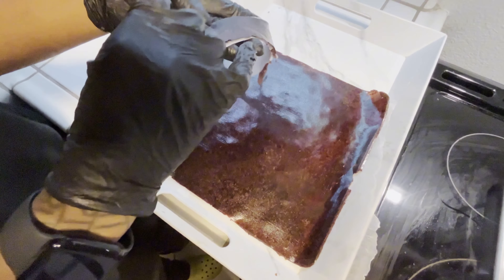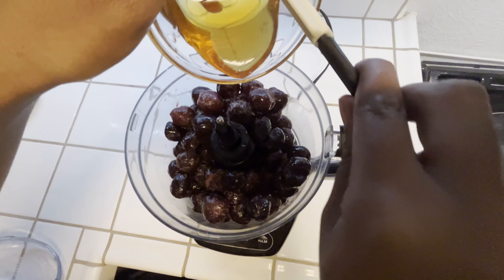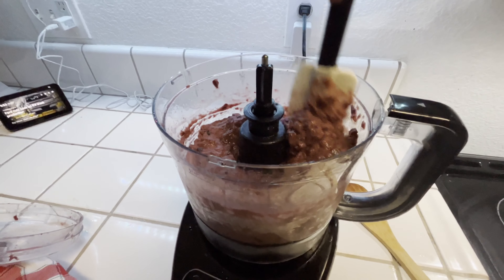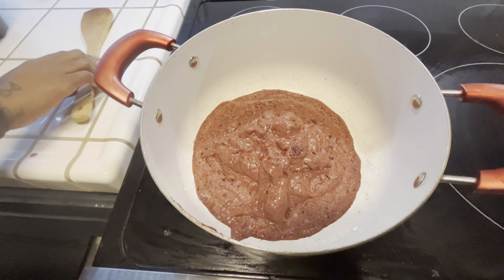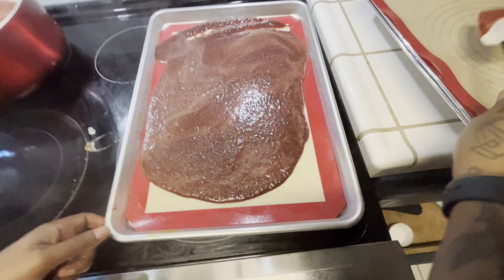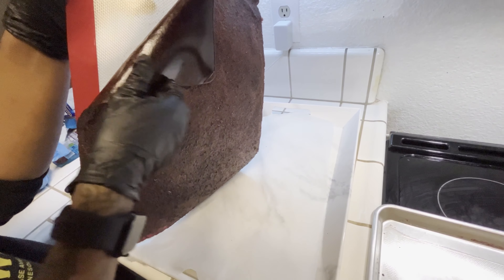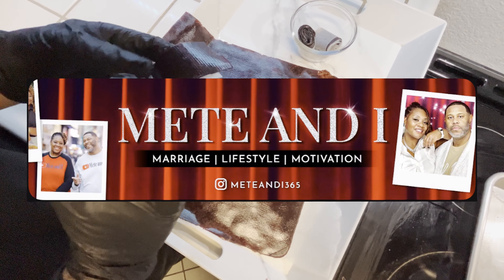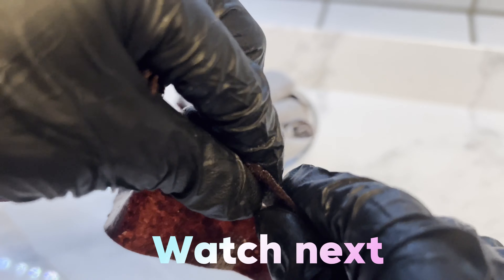Level Up Your Snack Game with Homemade Fruit Roll Ups 🍒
Welcome to Cookinwithnet, the ultimate destination for quick and easy desserts , and in today’s video I will be making DIY fruit roll ups  If you're a self-taught baker or simply love experimenting in the kitchen, you've come to the right place. My channel is dedicated to sharing easy, delicious, and healthy recipes that will satisfy your cravings for homemade fruit roll ups.

With just three simple ingredients, we'll show you how to create mouthwatering fruit roll ups that are perfect for snacking on the go. Our fruit leather recipe is a game-changer, allowing you to enjoy the goodness of real fruit in a convenient and tasty form. Say goodbye to store-bought fruit roll ups and hello to homemade goodness!

At Cookinwithnet, we believe in the power of homemade treats. Our videos will guide you through the step-by-step process of making fruit roll ups from scratch. From choosing the freshest fruits to drying them to perfection, we'll share all our tips and tricks to ensure your fruit roll ups turn out amazing every time.

But that's not all! By joining our membership today, you'll gain access to exclusive content, bonus recipes, and behind-the-scenes footage. Become a part of our community and elevate your fruit roll up game to the next level.

🍒🍒🍒🍒🍒🍒Recipe🍒🍒🍒🍒🍒🍒🍒
1 bag of frozen fruit
1/4 cups of honey 🍯
2 tbs lemon juice 🍋

🎗️Special Shootout to Channel Members🎗️
  ​⁠@KeepingUpWithTheGriffins    ,  ​⁠@MRTV49   , ​⁠@METEANDI   and  ​⁠@djizz

00:00 Introduction
00:37 3 ingredients
05:03 out the oven
06:09 member shoutout